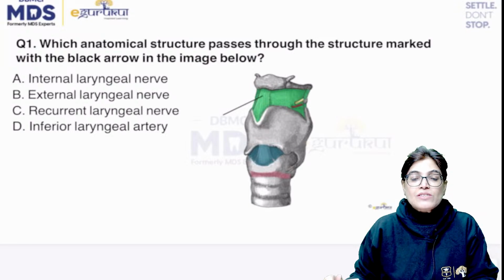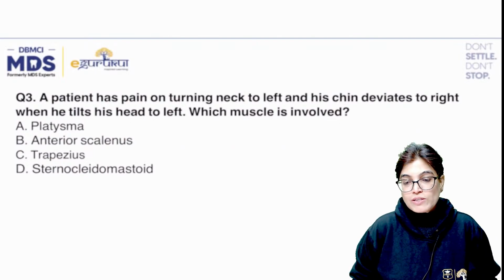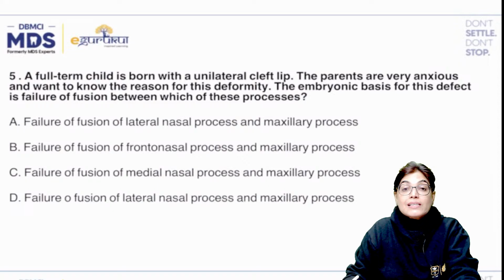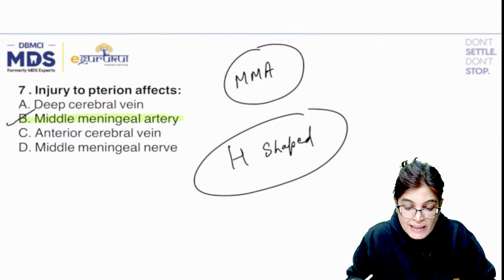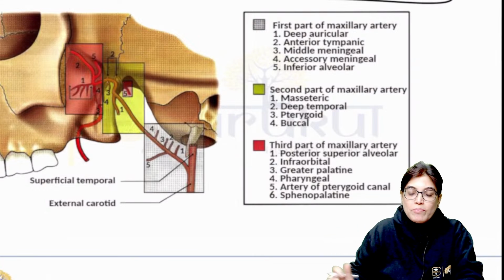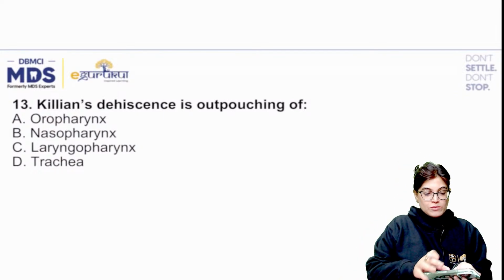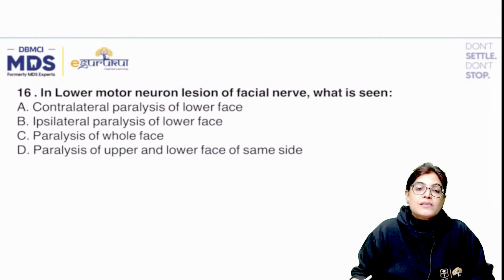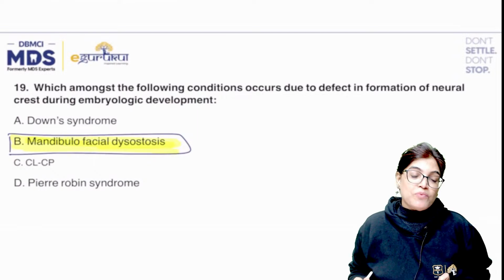Rapid Rewind: TOP PYQs of Anatomy for NEET MDS 2025 || Dr. Monalisa || DBMCI MDS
Hey Medicos 🚨

Join Dr. Monalisa for a live YouTube session on "Rapid Rewind: TOP PYQs of Anatomy for NEET MDS 2025!" ✅

🔹 Get insights into key Anatomy questions from previous years.
🔹 Boost your exam readiness with expert tips and concept clarifications.
🔹 Interact live and clear your doubts.